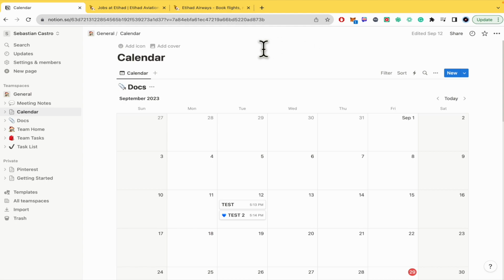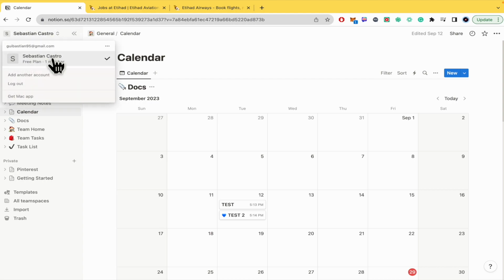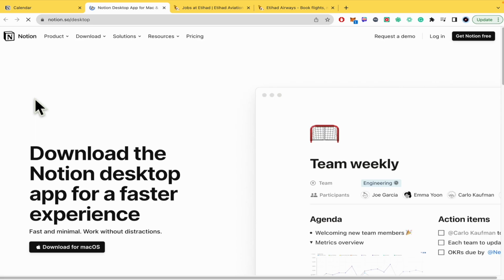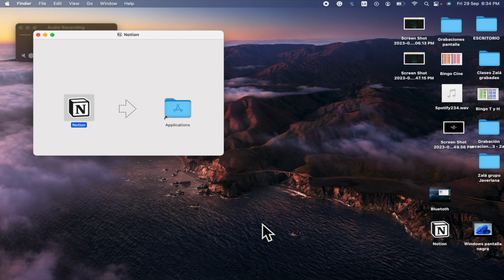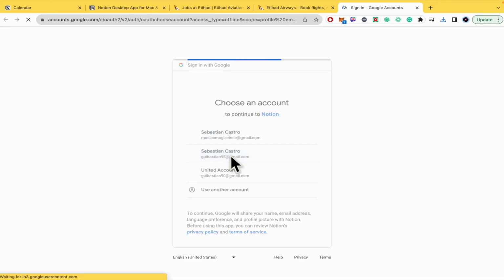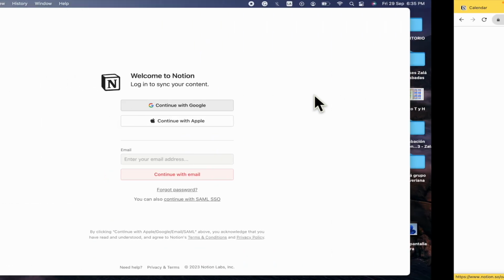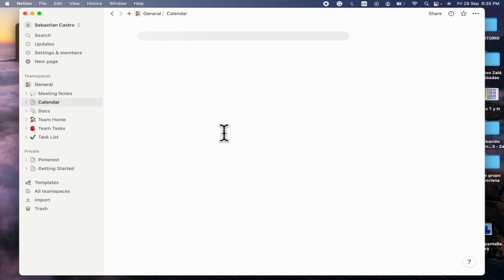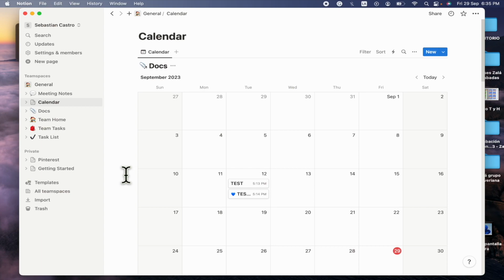How to Install Notion App on Mac/M1/Pro/Mini - 2026 Easy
In this video, we have shown How to Install Notion App on Mac/M1/Pro/Mini